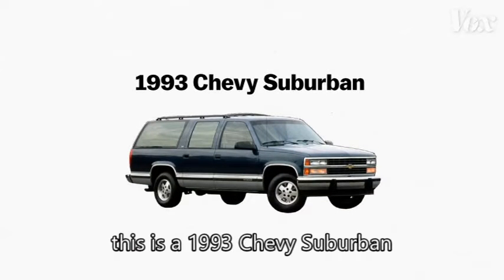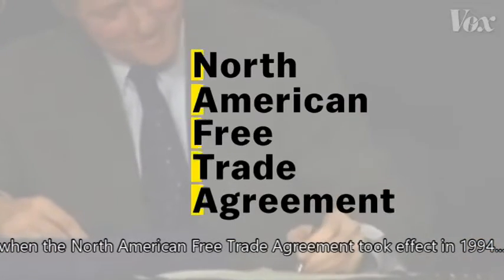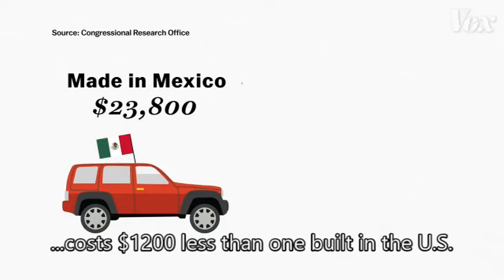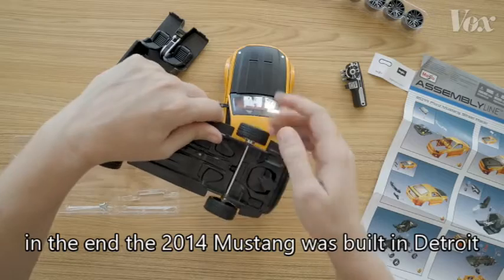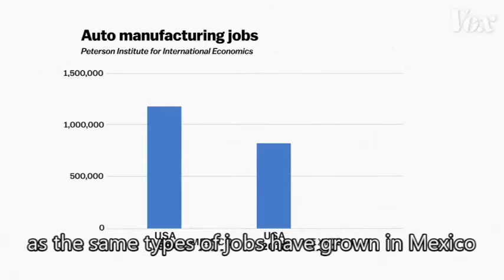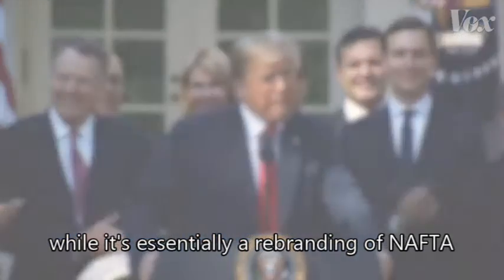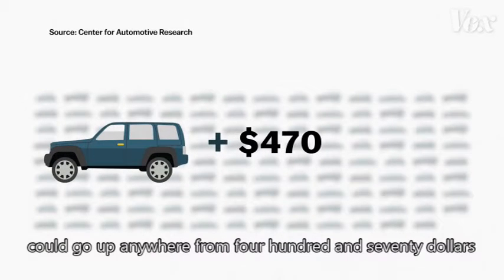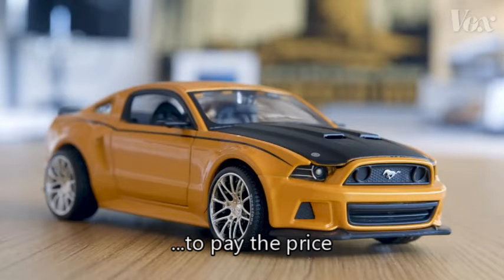NAFTA explained with a toy car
this is a 1993 Chevy Suburban
and this is a 2018 Chevy Suburban
the 1993 one costs $21,000 brand-new
and the 2018 one costs $47,000
but if we adjust the price for inflation
the 1993 suburban would cost $42,000 today
even though the 2018 model comes with modern features
like a backup camera
remote engine start
and you know, airbags
the cost hasn't changed much in 25 years
it's not just the suburban
the average price of new cars has risen only 7% since the early 90s
while the price for almost all other goods...
...has increased by 86%
and that is thanks to NAFTA
the nations of North America are ready
to strengthened by the explosion of growth and trade
to recognize that there is no turning back
...from the world of today and tomorrow
when the North American Free Trade Agreement took effect in 1994...
it was the first major trade deal of its kind
the US Canada and Mexico agreed to eliminate tariffs
which are taxes on most imported and exported goods
the countries hoped it would increase investments
and that by strengthening Mexico's economy
it would slow illegal immigration
the trade agreement benefited the auto industry in particular
it allowed automakers to keep costs down
because cars and auto parts could be traded for free
well for the most part
if at least 62.5% of a car's parts were sourced for North America...
it would be tariff free
cars that didn't meet the requirements...
...or were made overseas
would be slapped with a 2.5% tariff
NAFTA also gave automakers the ability to source cars where costs were lowest
by comparison a car made in Mexico...
...costs $1200 less than one built in the U.S.
...because labor and parts are cheaper
as an industry we've kind of performed some economic miracles
...when it comes to keeping cars affordable
by being able to source some of those 30,000 parts
from, you know, the least expensive places
let's take this model of a 2014 Ford, Mustang
for example
its engine was built in the US
but it's manual transmission came from Mexico
it's impossible for a consumer
...to easily find out where each individual part came from
but it's likely that the doors were molded in Canada
...the speedometer came from Germany or China
...which was assembled in the US
but then sent to Canada to be installed into the dashboard
the seatbelts did come from a company in Japan
but the seats were probably made in Mexico
the tires most likely came from South Korea
in the end the 2014 Mustang was built in Detroit
but with only 65% of its total parts sourced from North America
it made the tariff cut
and Ford is in no way the only company who does this
about 3/4 of the car sold in the US...
meet the standards to avoid tariffs
including most cars produced by the top four auto brands
the US is actually producing more cars now
than before NAFTA
same for Mexico and Canada
but you wouldn't know that if you listen to politicians
NAFTA was a mistake
the single worst trade deal
ever made by any country
anywhere in the world
instead of creating jobs NAFTA cost those jobs
in the auto industry alone
a third of US auto manufacturing jobs
...have disappeared since NAFTA was signed
as the same types of jobs have grown in Mexico
but in reality
that may have less to do with NAFTA
and more to do with automation
researchers have found
...that fewer than 5% of US jobs lost from sizeable layoffs
can be blamed on trade with Mexico
but the timing of these manufacturing layoffs
in lots of different industries